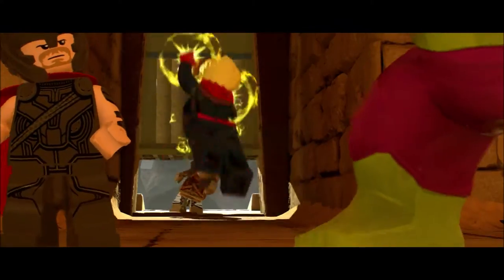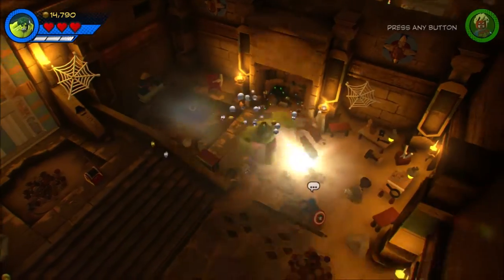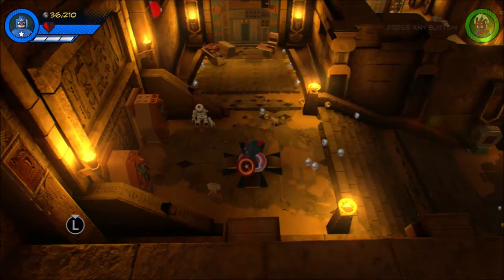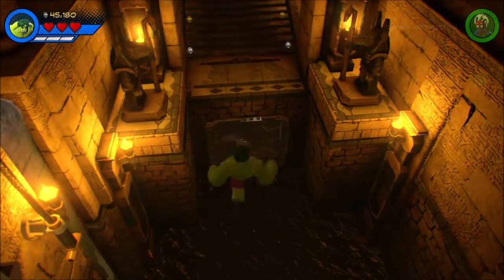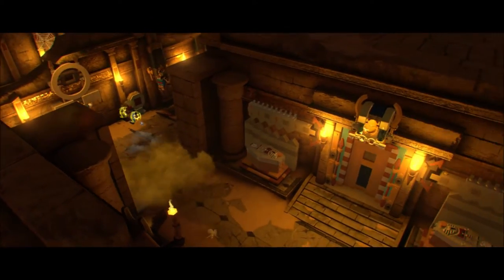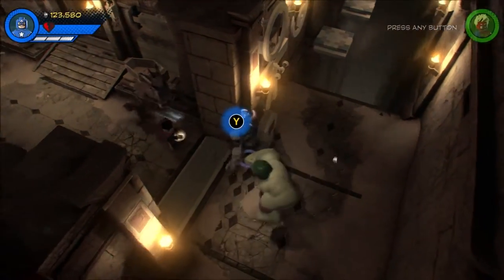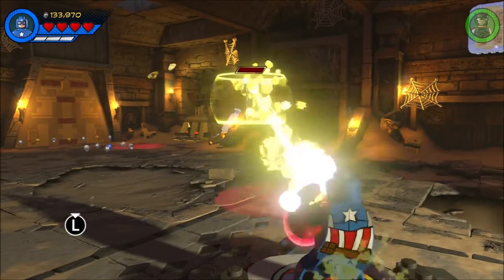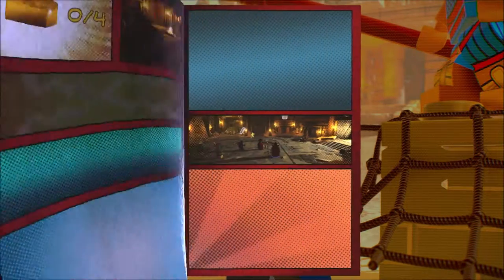I Sphinx We Have A Problem! - Lego Marvel Super Heroes 2 - Level #17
Continuing Lego Marvel Super Heroes 2 gameplay through story mode on Level 17: I Sphinx We Have A Problem! Playing as Captain America, Captain Marvel, Dr. Strange, Hulk, and joined by Horus in Ancient Egypt. Completing task for a Pharaoh that leads into a pyramid, where the pharaoh turns into Loki and the team takes on the Living Mummy to get to Loki and get his Nexus shard!

Xbox - FallenRedZeo